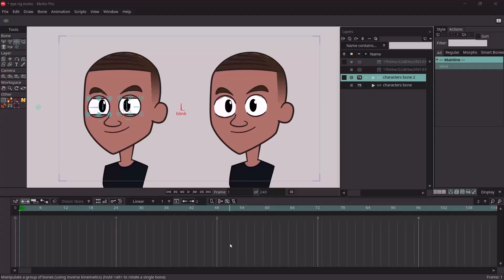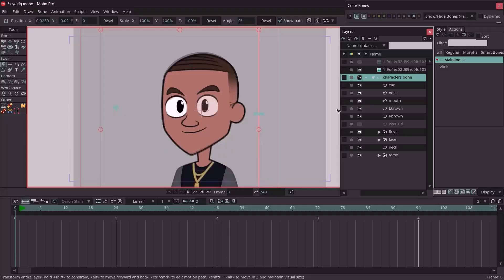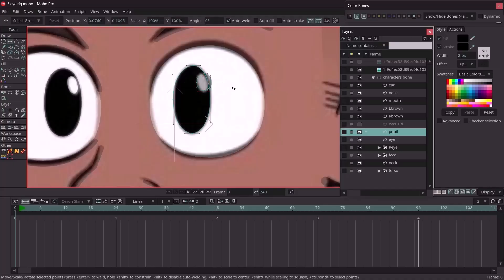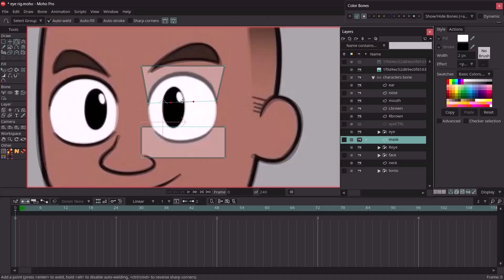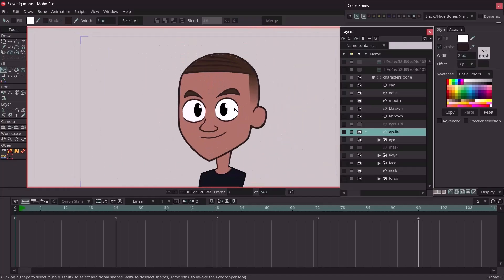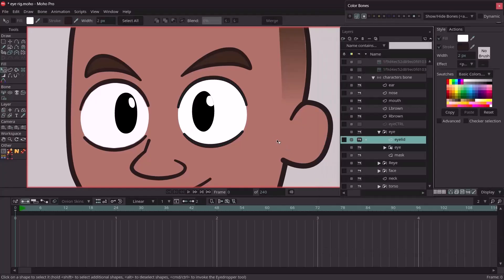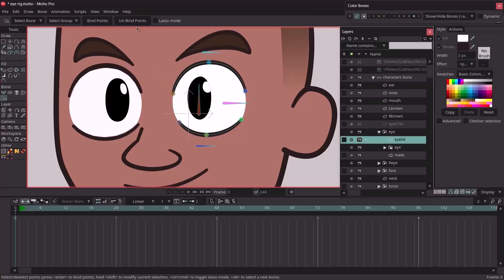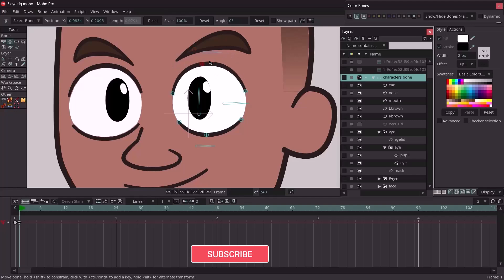The ultimate eye rig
hi guys welcome to Andy animates In todays tutorial were going to create the ultimate eye rig in Moho this rig provides more expressions and at the same time more control of the eye this rig can be used for so many situations to give better finishing to your characters its a very simple rig to follow along and you can get the resources over at our discord community
00:00: introduction
00:07: comparison of eye rigs
01:35: creating the eyes
04:35: masking the eyes
08:30: adding bones to the character/parenting
11:02: binding points to their respective bones
12:35: testing out the rig
13:00: end